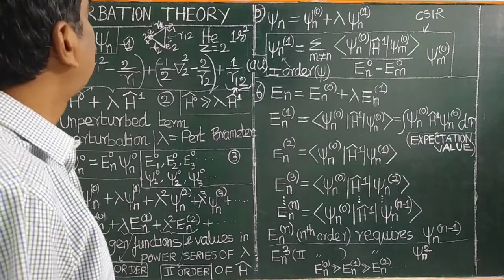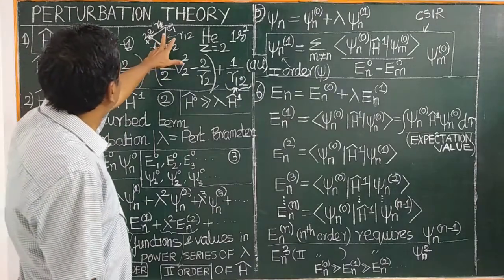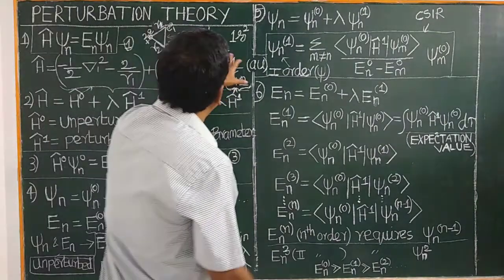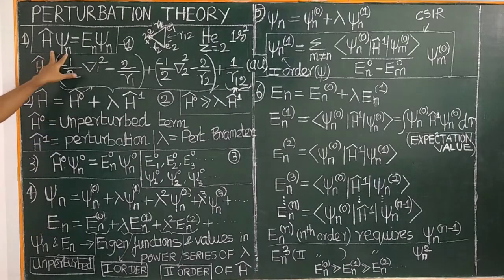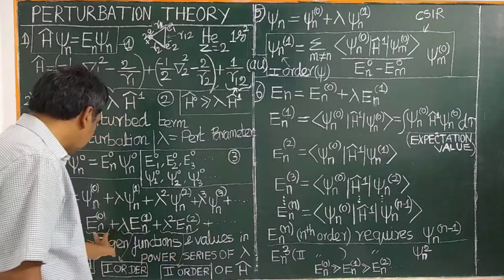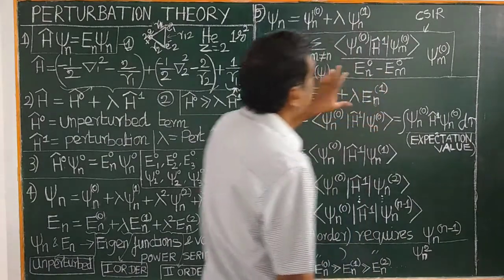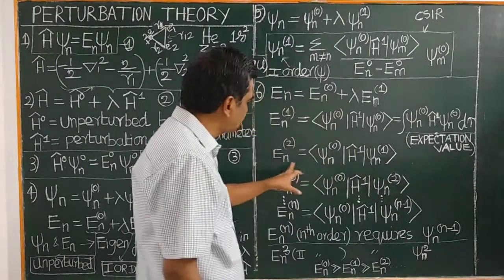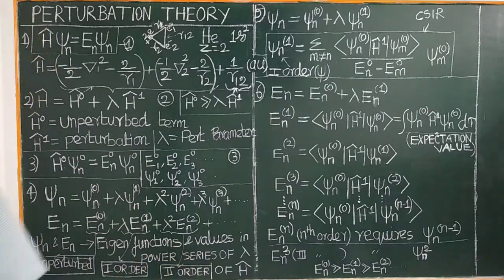(ENGLISH) PERTURBATION THEORY TIME INDEPENDENT FIRST ORDER WAVE FUNCTION & ENERGY EXPECTATION VALUE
PERTURBATION THEORY (TIME INDEPENDENT) FIRST ORDER  WAVE FUNCTION & ENERGY CORRECTIONS (EXPECTATION VALUE) TAMIL IIT JAM GATE CSIR NET